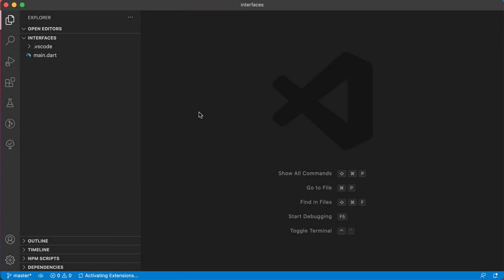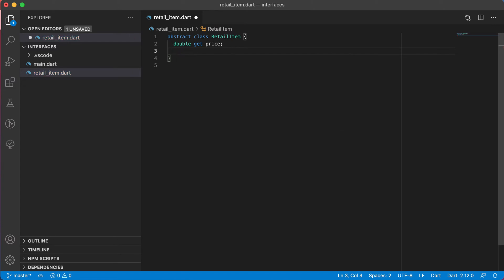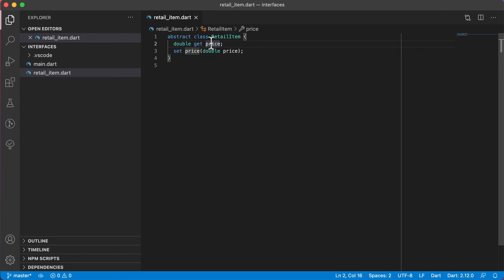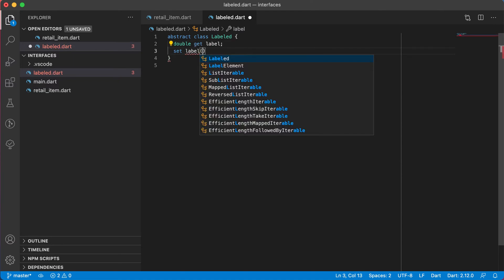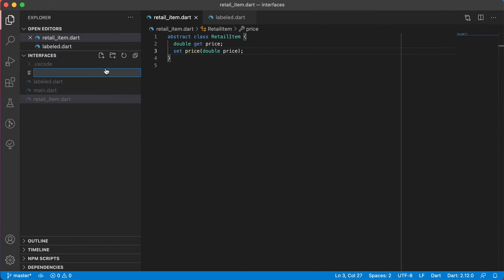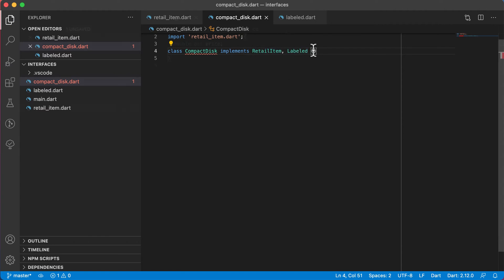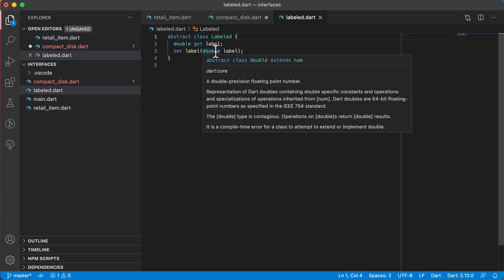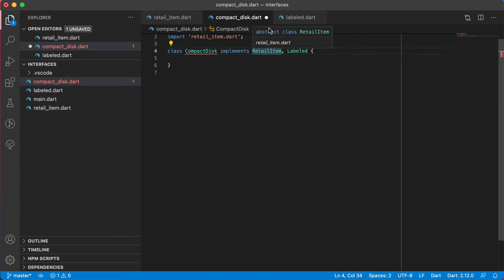Dart Classes - Interfaces